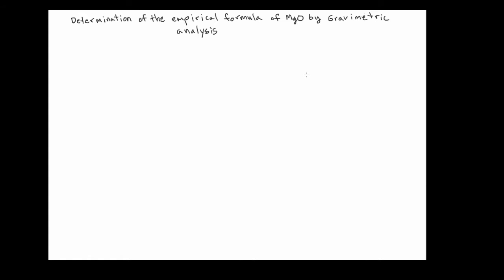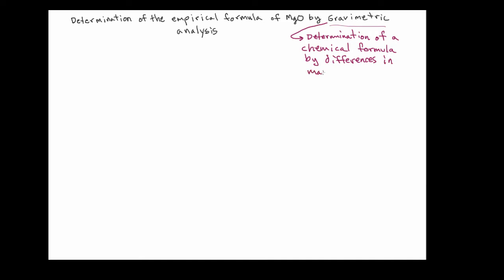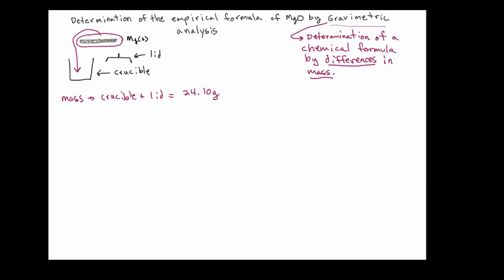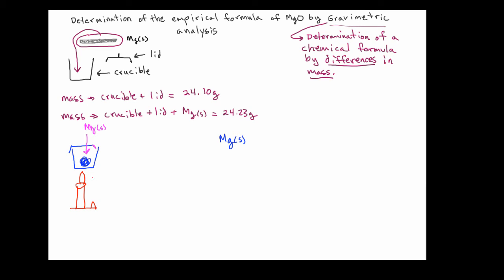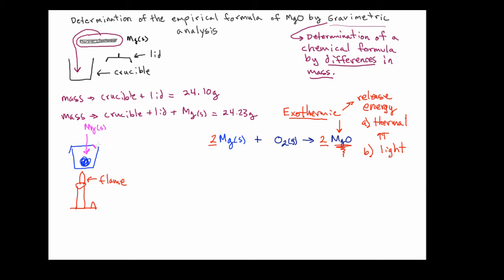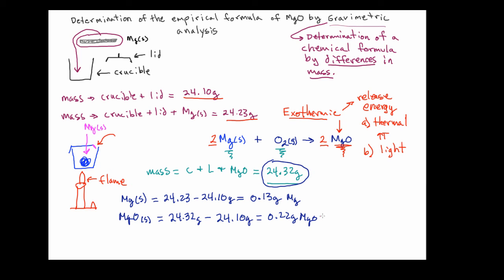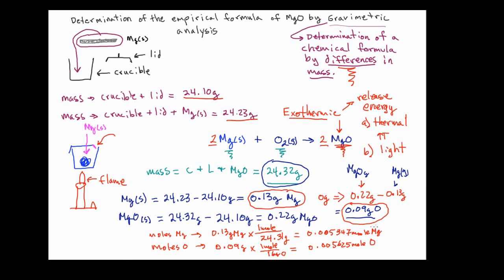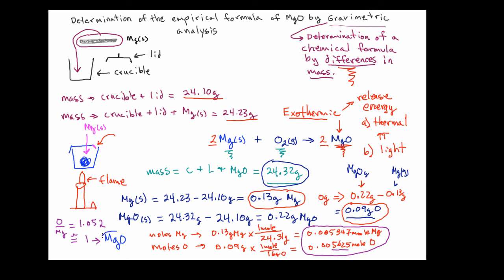ChemDoctor: Determination of a Chemical Formula Using Gravimetric Analysis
Finding the empirical formula for MgO using gravimetric analysis.